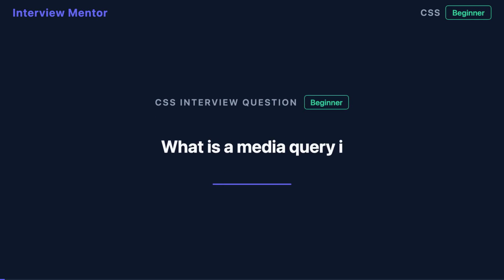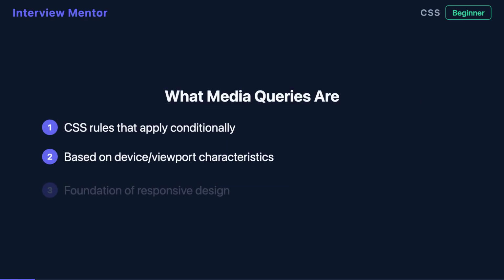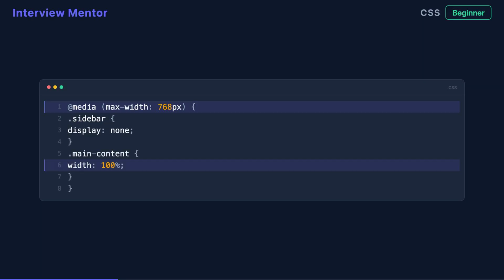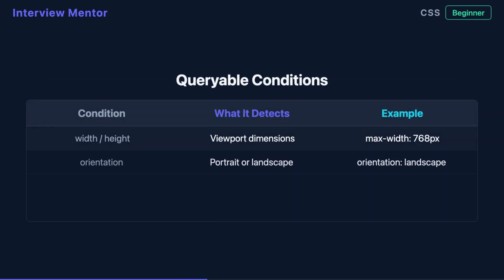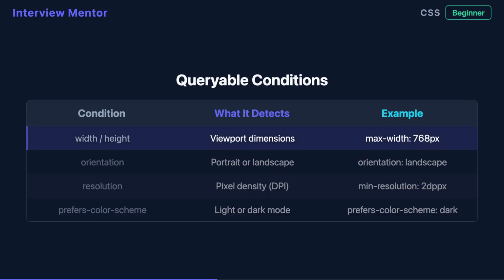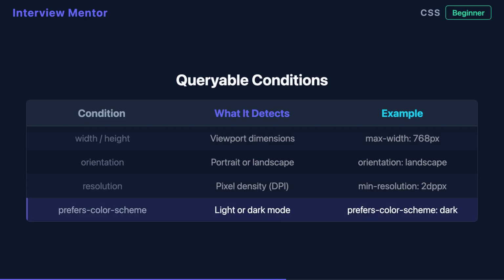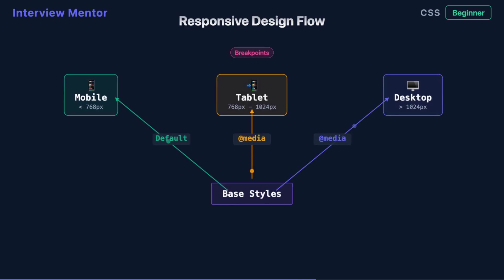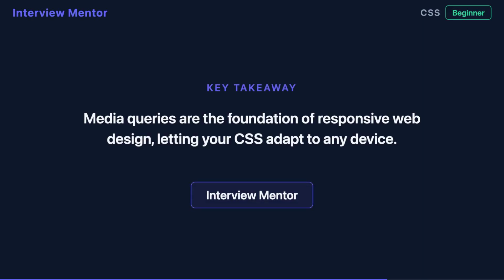What is a Media Query in CSS? | Responsive Design Explained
Learn what CSS media queries are and how they enable responsive web design. We cover the @media syntax, queryable conditions like width and orientation, and how to use breakpoints for mobile-first layouts.